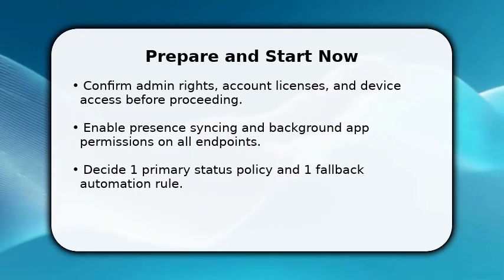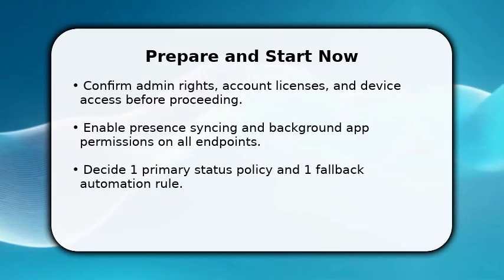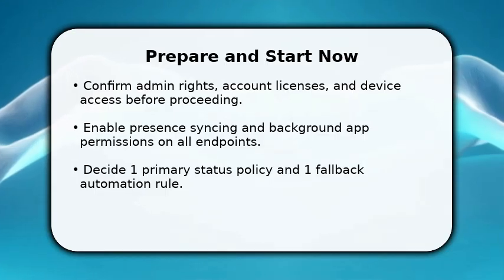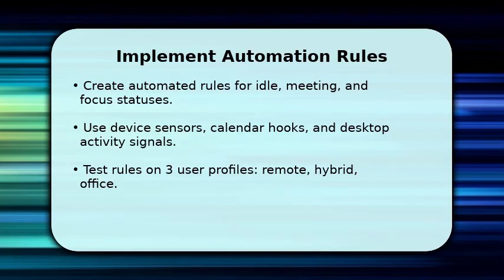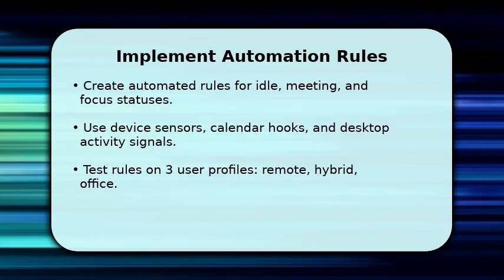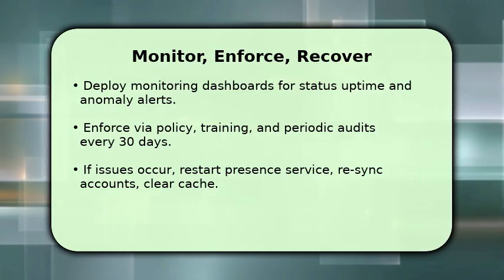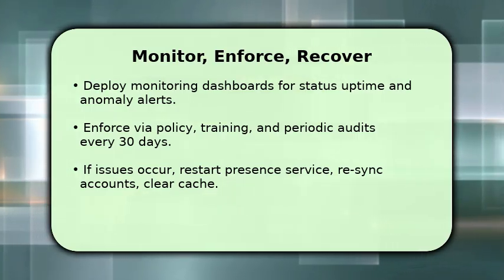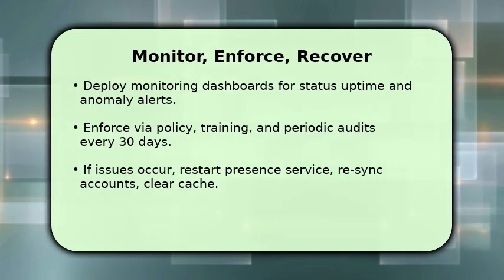How to Keep Teams Status Always Available - Step by Step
How to Keep Teams Status Always Available - Step by Step | 🔒 Surfshark VPN Deal — Stay private and secure. $1.99/mo + 3 Months Free ▸

Discover effective strategies to maintain your team' extranet or status page always accessible. This step-by-step guide covers essential tips for IT professionals and project managers, ensuring seamless communication within distributed teams.

team availability, extranet accessibility, status update process, communication tools, IT management strategies, distributed team collaboration, step-by-step guide, accessible status page, remote work solutions, project communication